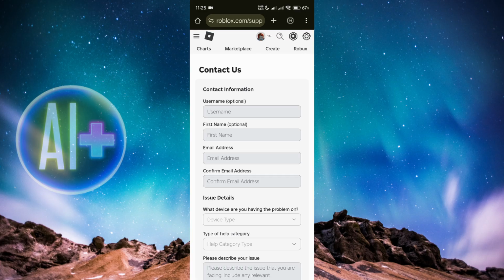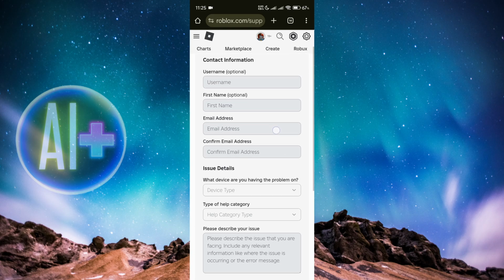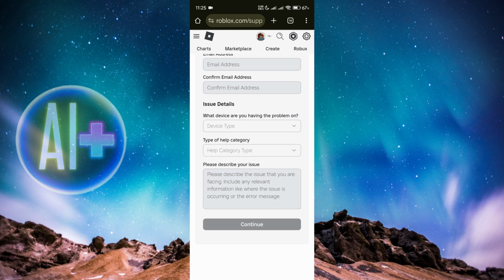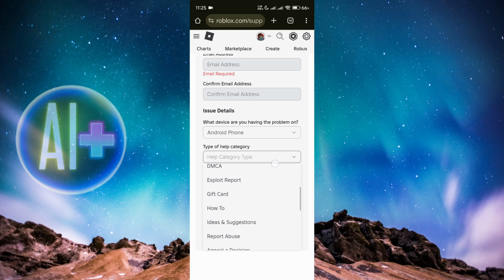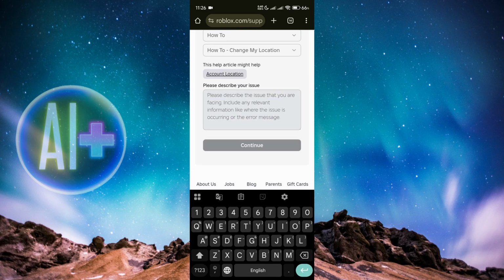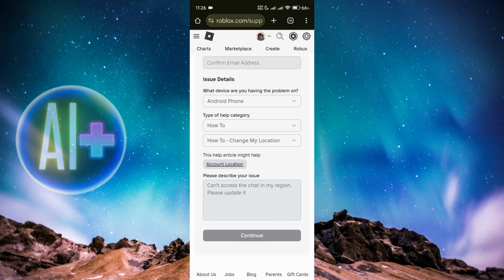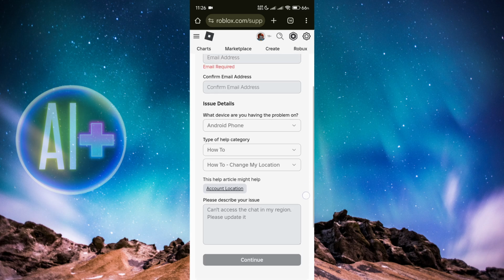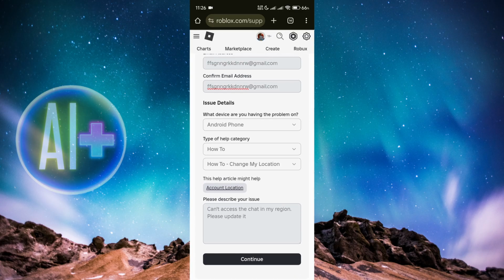How To Fix Chat Is Restricted In Your Region Roblox Mobile | Updated & Easy Way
How To Fix Chat Is Restricted In Your Region Roblox Mobile

Looking for a guide on how to fix Roblox chat restriction? In this video, we'll guide you on how to fix Roblox chat features unavailable in your region.